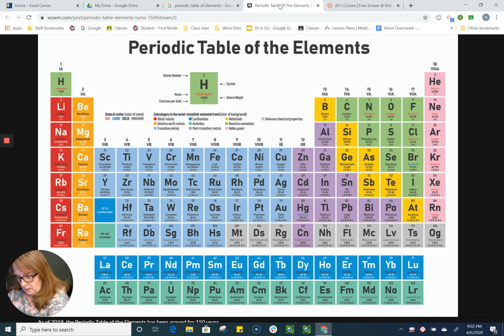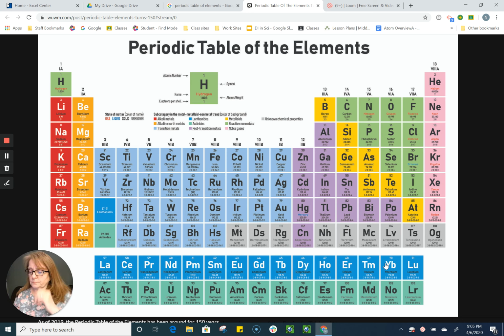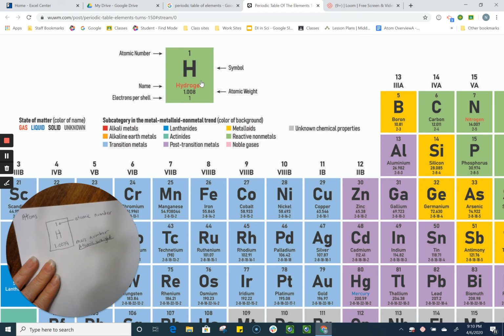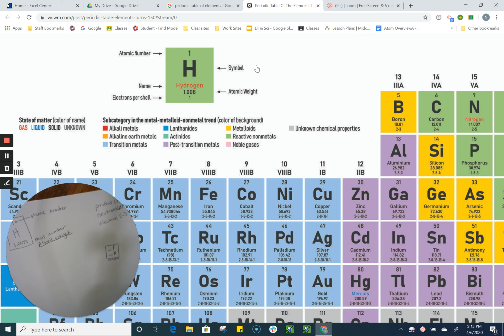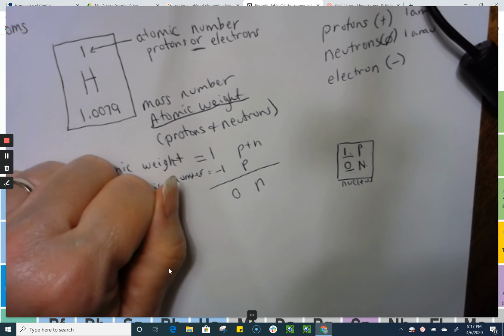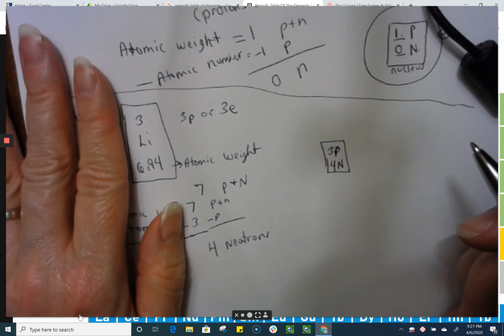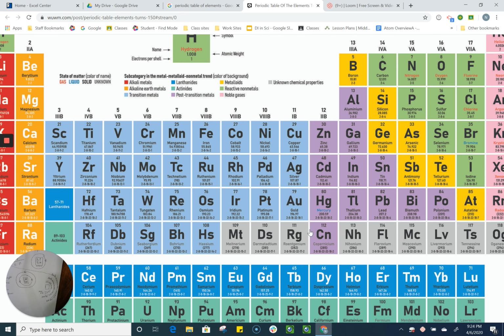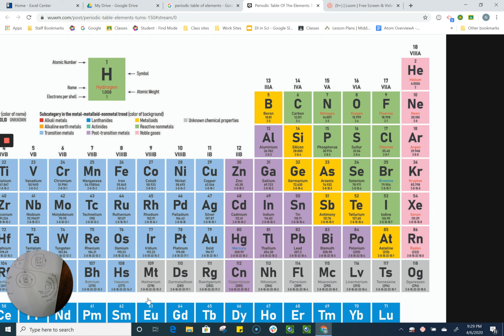Biology Day 6 W2 Day 2 Atomic Structure 1